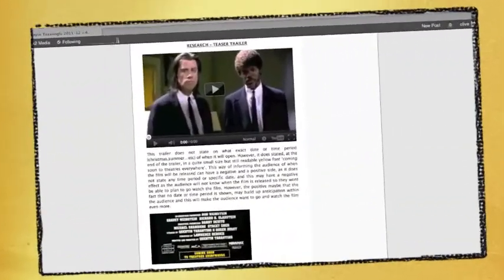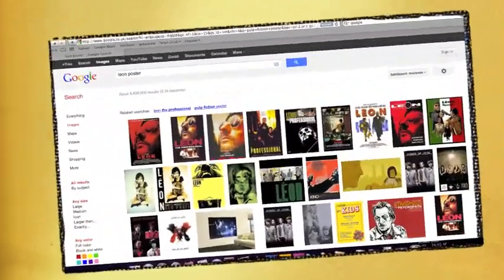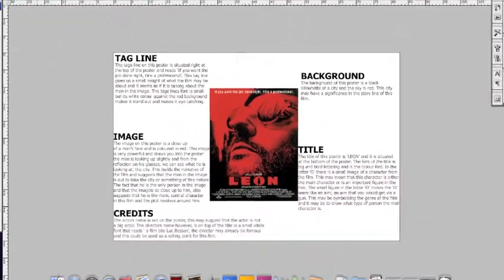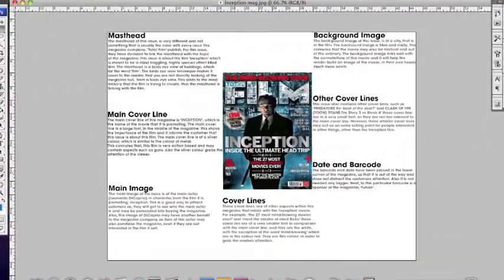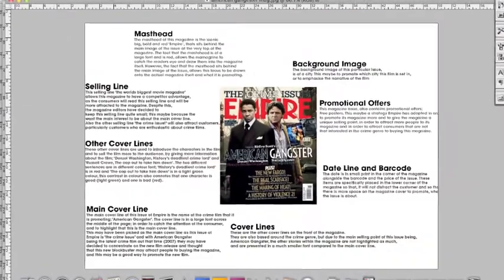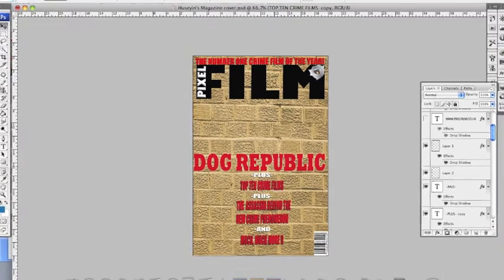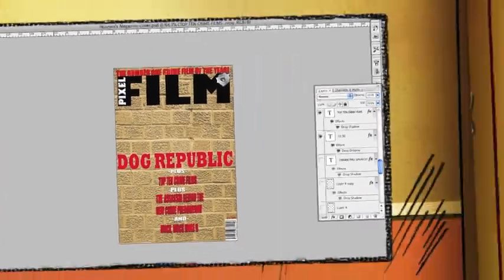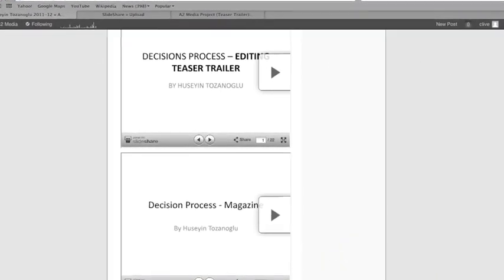Evaluation clip: What media technologies I used.mov